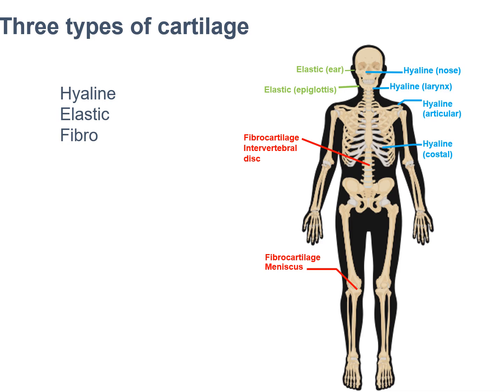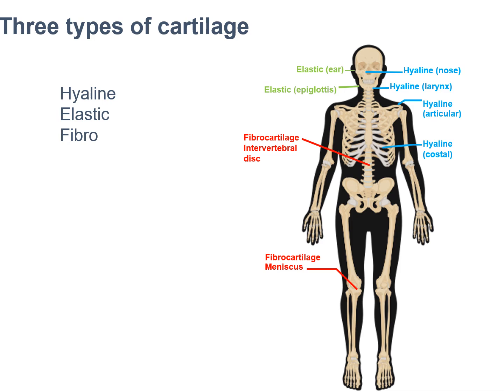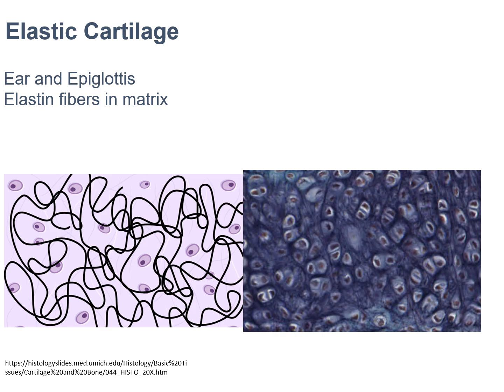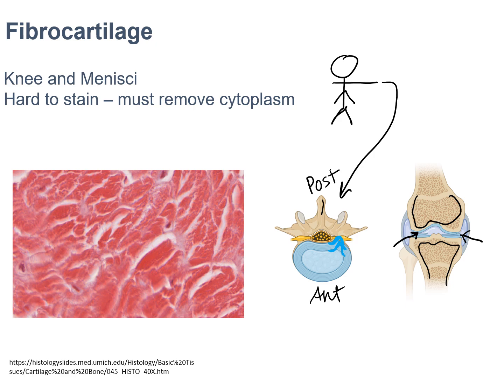3 Types of Cartilage 24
Cartilage is a connective tissue categorized into three types: hyaline, elastic, and fibrocartilage, which, together with bone, form supportive connective tissues. Hyaline cartilage is the most prevalent, found in joints, ribs, and nose, known for its glassy matrix. Elastic cartilage, rich in elastic fibers, is located in the ear and epiglottis. Fibrocartilage, seen in knees and spinal discs, provides cushioning and support during movement. Unlike other tissues, cartilage is neither innervated nor vascularized, explaining why piercings in cartilage do not heal but rather create permanent holes. Understanding these types of cartilage is crucial for appreciating their functional roles in the body.